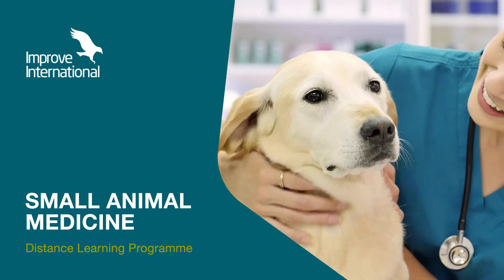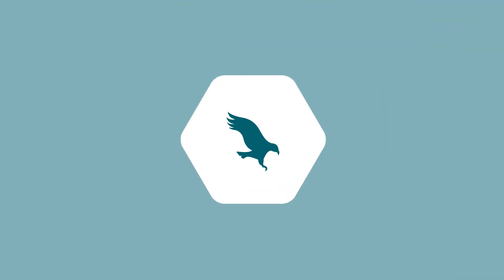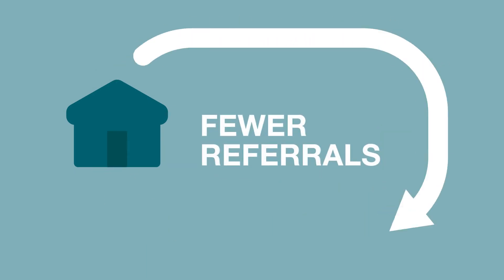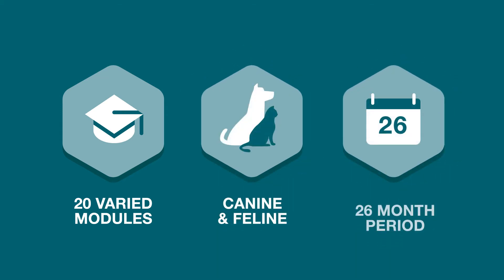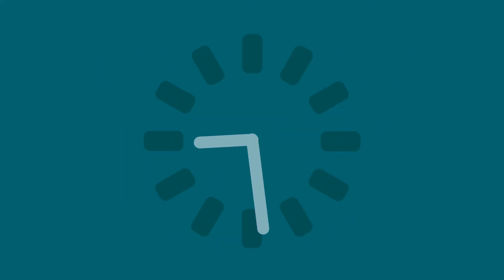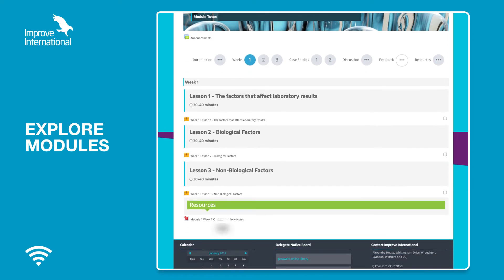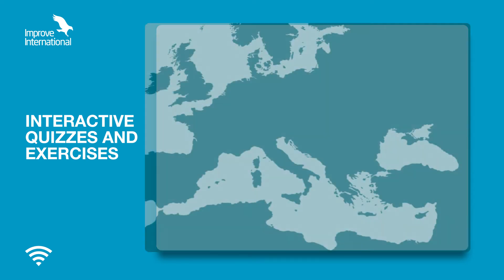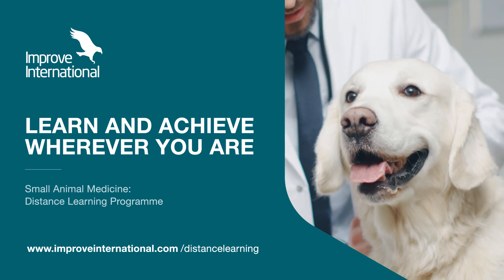Introduction to our Small Animal Medicine Distance Learning Programme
Small Animal Medicine Postgraduate Certificate Distance Learning Programme